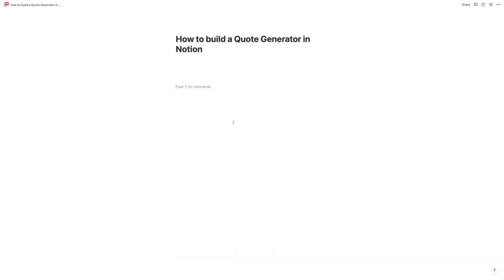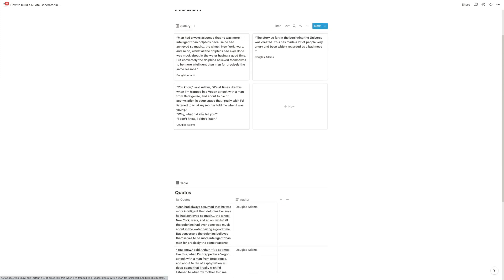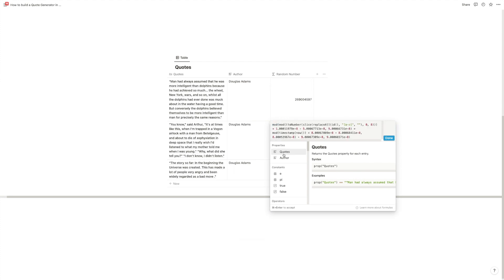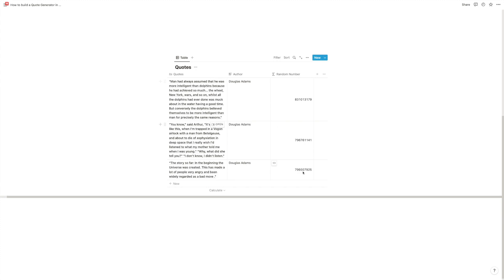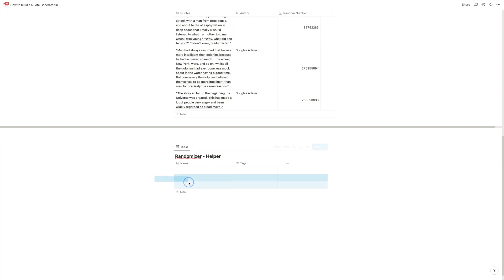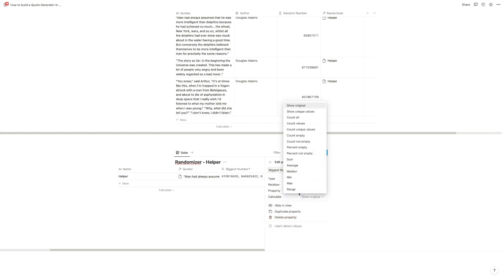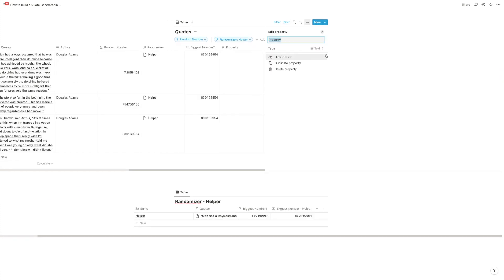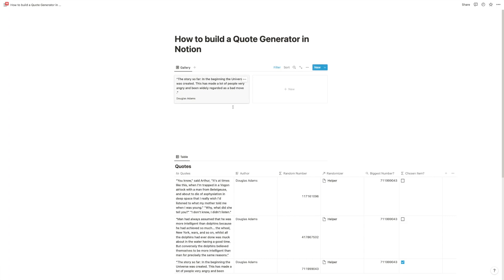How to build a random quote generator in Notion II New trick to show only a single database item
Learn how to build a simple random quote generator in Notion and the trick required to get Notion to only display one database item.

By default, Notion only offers limited options when it comes to displaying database items. There is no single Notion feature yet to show only one database entry. But with this workaround, you'll be able to do exactly that.

In this Notion tutorial, you'll learn step-by-step how to build a random quote generator in Notion using a random number formula. You can find out more about the formula through the link above. To use the Notion formula in your workspace, copy this:

mod(mod((toNumber(slice(replaceAll(id(), "[a-z]", ""), 0, 8))) * 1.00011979e+8 + 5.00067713e+8, 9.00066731e+8) * mod(timestamp(now()) * 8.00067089e+8 + 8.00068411e+8, 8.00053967e+8) + 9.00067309e+8, 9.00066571e+8)

Chapters:
00:00 Intro
00:24 Set up a simple quote database in Notion
01:36 How to style your quote generator in Notion
02:50 How to get a random number in Notion
05:48 How to shuffle a database in Notion
07:14 How to pick an individual number in Notion
09:40 How to show only one database item in Notion
11:36 How to filter for only one database item in Notion
12:47 Outro